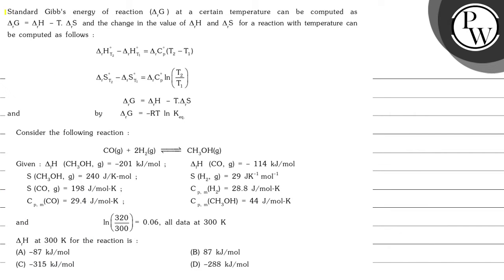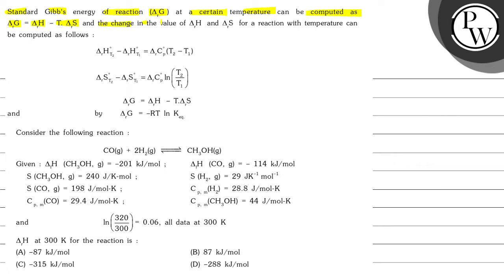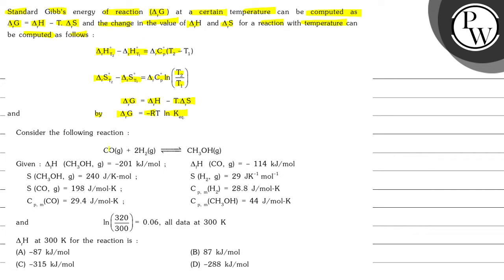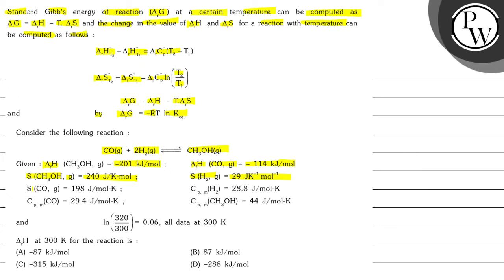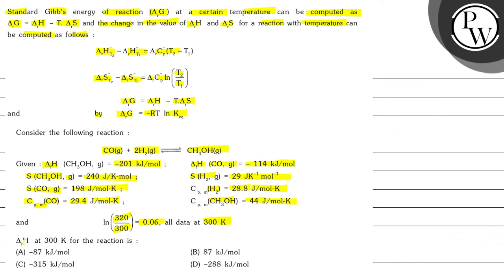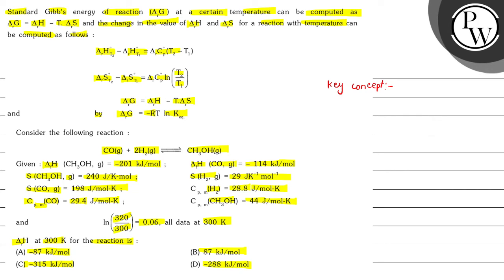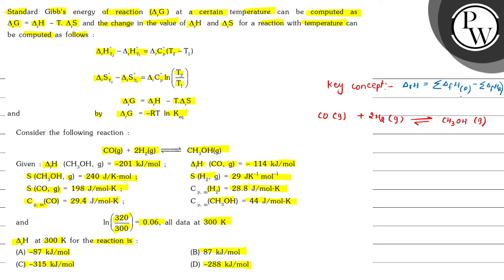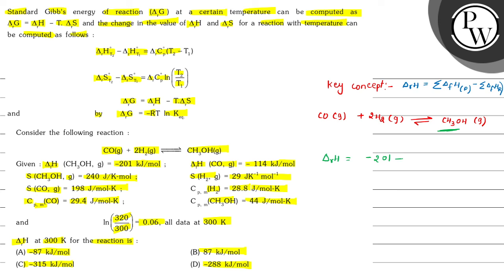Standard Gibbs energy of reaction \( \left(\Delta_{\mathrm{r}} \mathrm{G}\right) \) at a certain...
Standard Gibbs energy of reaction \( \left(\Delta_{\mathrm{r}} \mathrm{G}\right) \) at a certain temperature can be computed as \( \Delta_{\mathrm{r}} \mathrm{G}=\Delta_{\mathrm{r}} \mathrm{H}-\mathrm{T} \). \( \Delta_{\mathrm{r}} \mathrm{S} \) and the change in the value of \( \Delta_{\mathrm{r}} \mathrm{H} \) and \( \Delta_{\mathrm{r}} \mathrm{S} \) for a reaction with temperature can be computed as follows :
\begin{aligned}
\Delta_{\mathrm{r}} \mathrm{H}_{\mathrm{T}_{2}}^{\circ}-\Delta_{\mathrm{r}} \mathrm{H}_{\mathrm{T}_{1}}^{\circ}=\Delta_{\mathrm{r}} \mathrm{C}_{\mathrm{p}}^{\circ}\left(\mathrm{T}_{2}-\mathrm{T}_{1}\right) \\
\Delta_{\mathrm{r}} \mathrm{S}_{\mathrm{T}_{2}}^{\circ}-\Delta_{\mathrm{r}} \mathrm{S}_{\mathrm{T}_{1}}^{\circ} &=\Delta_{\mathrm{r}} \mathrm{C}_{\mathrm{p}}^{\circ} \ln \left(\frac{\mathrm{T}_{2}}{\mathrm{~T}_{1}}\right) \\
\Delta_{\mathrm{r}} \mathrm{G} &=\Delta_{\mathrm{r}} \mathrm{H}-\mathrm{T} \cdot \Delta_{\mathrm{r}} \mathrm{S} \\
\Delta_{\mathrm{r}} \mathrm{G} &=-\mathrm{RT} \ln \mathrm{K}_{\text {eq. }}
\end{aligned}
and
- Consider the following reaction :
\mathrm{CO}(\mathrm{g})+2 \mathrm{H}_{2}(\mathrm{~g}) \rightleftharpoons \mathrm{CH}_{3} \mathrm{OH}(\mathrm{g})
Given : \( \Delta_{\mathrm{f}} \mathrm{H} \quad\left(\mathrm{CH}_{3} \mathrm{OH}, \mathrm{g}\right)=-201 \mathrm{~kJ} / \mathrm{mol} ; \quad \Delta_{\mathrm{f}} \mathrm{H} \quad(\mathrm{CO}, \mathrm{g})=-114 \mathrm{~kJ} / \mathrm{mol} \)
\begin{array}{ll}
\mathrm{S}\left(\mathrm{CH}_{3} \mathrm{OH}, \mathrm{g}\right)=240 \mathrm{~J} / \mathrm{K}-\mathrm{mol} ; & \mathrm{S}\left(\mathrm{H}_{2}, \mathrm{~g}\right)=29 \mathrm{JK}^{-1} \mathrm{~mol}^{-1} \\
\mathrm{~S}(\mathrm{CO}, \mathrm{g})=198 \mathrm{~J} / \mathrm{mol}-\mathrm{K} ; & \mathrm{C}_{\mathrm{p}, \mathrm{m}}\left(\mathrm{H}_{2}\right)=28.8 \mathrm{~J} / \mathrm{mol}-\mathrm{K} \\
\mathrm{C}_{\mathrm{p}, \mathrm{m}}(\mathrm{CO})=29.4 \mathrm{~J} / \mathrm{mol}-\mathrm{K} ; & \mathrm{C}_{\mathrm{p}, \mathrm{m}}\left(\mathrm{CH}_{3} \mathrm{OH}\right)=44 \mathrm{~J} / \mathrm{mol}-\mathrm{K}
\end{array}
and
\( \ln \left(\frac{320}{300}\right)=0.06 \), all data at \( 300 \mathrm{~K} \)
- \( \Delta_{\mathrm{r}} \mathrm{H} \) at \( 300 \mathrm{~K} \) for the reaction is :
(A) \( -87 \mathrm{~kJ} / \mathrm{mol} \)
(B) \( 87 \mathrm{~kJ} / \mathrm{mol} \)